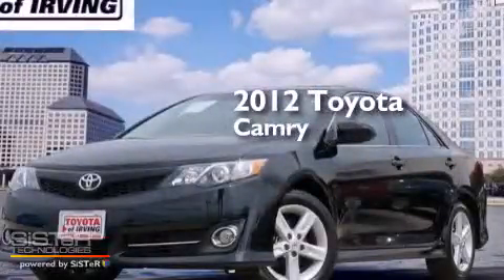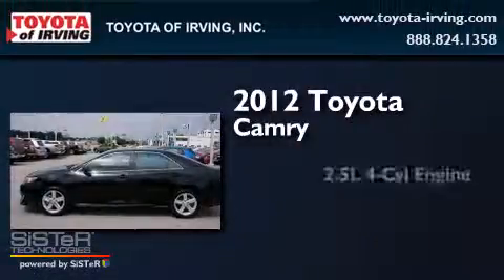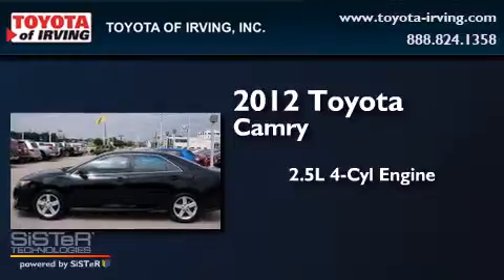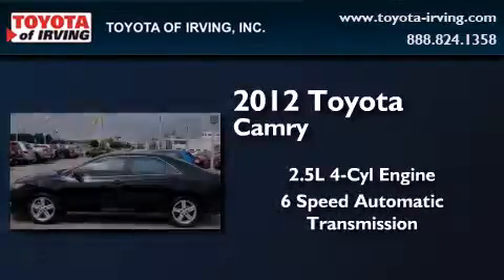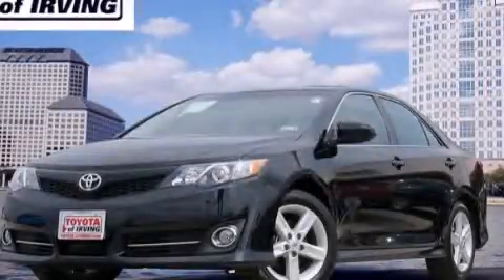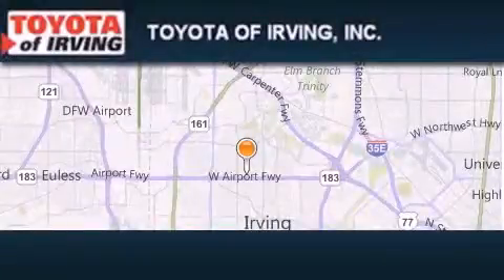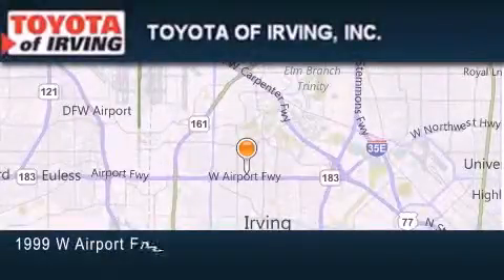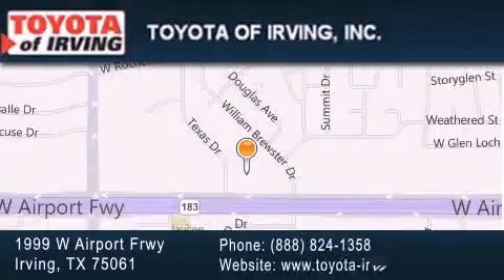2012 Toyota Camry Irving TX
We've been honored to serve the Irving TX area , we promise that your experience at our dealership will exceed your expectations ! Year : 2012 Make : Toyota Model : Camry Engine : Gas I4 2.5L/152 Trans . : Automatic Exterior : Attitude Black Metallic Toyota of Irving 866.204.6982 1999 W. Airport Frwy Irving , TX 75061 Preowned 2012 Toyota Camry Irving TX